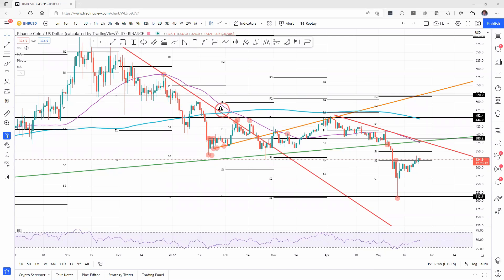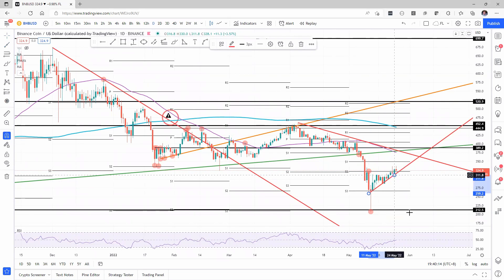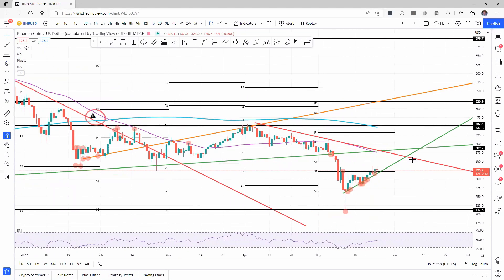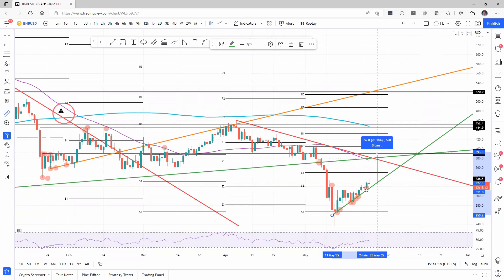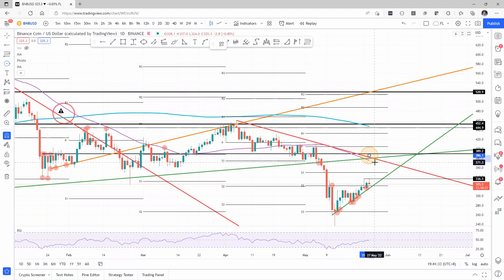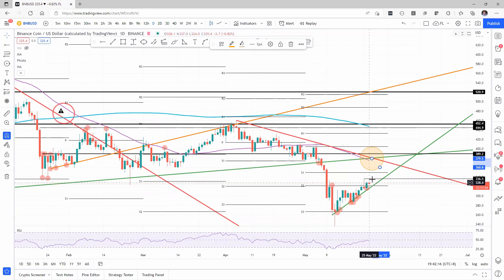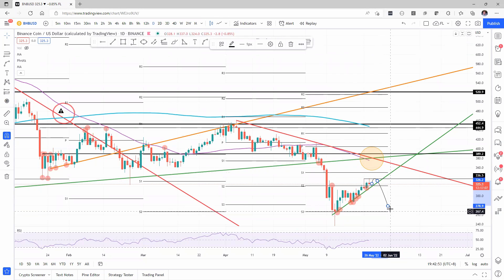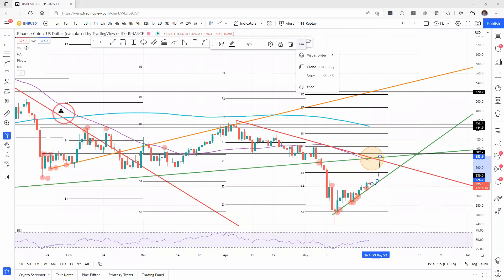BNB price can still rebound despite prolonged stagnation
A brief technical and on-chain analysis on Binance Coin price. Here, FXStreet’s analysts evaluate where BNB could be heading next.